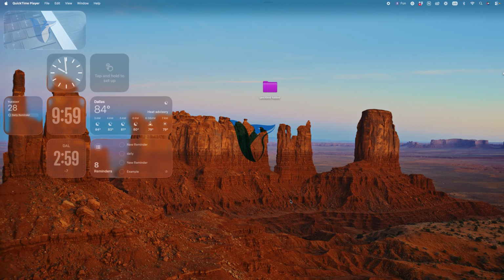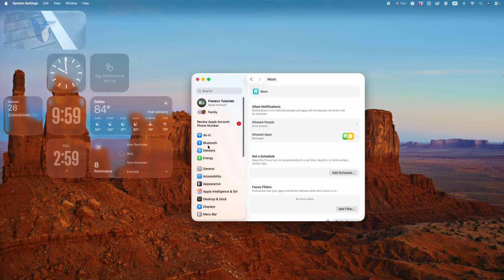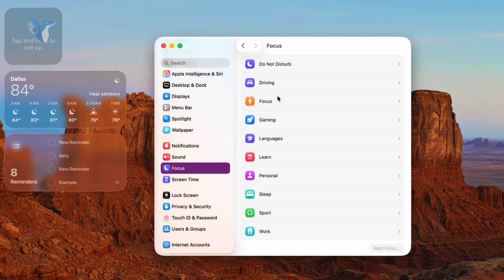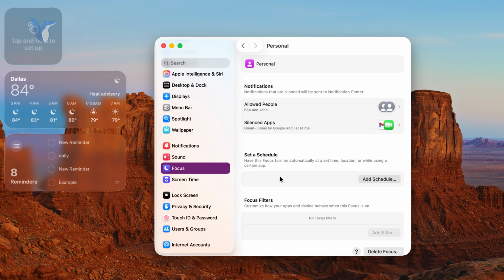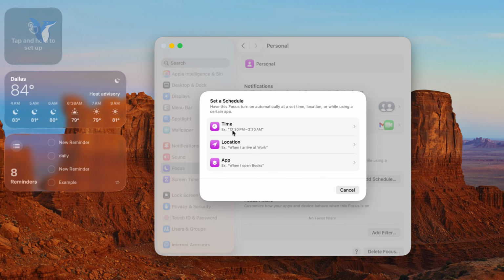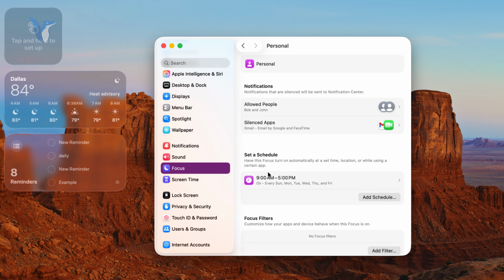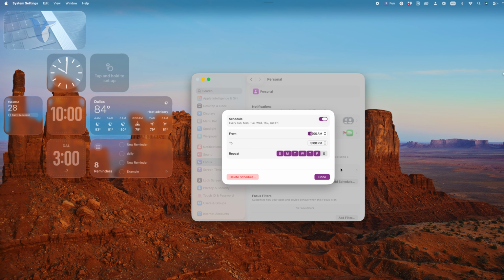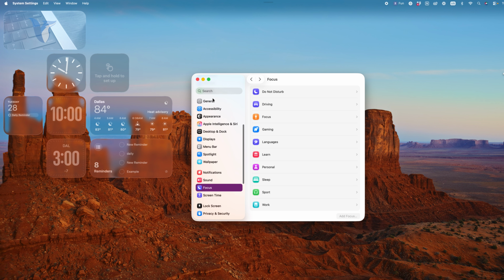How to Turn Off Auto Focus on Mac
Learn how to turn off Auto Focus on your Mac with this quick and easy step-by-step tutorial. This video shows you how to adjust camera and system settings to disable automatic focus features on your Mac.

Timestamps:
00:00 - Focus Settings
00:30 - Select Focus Mode
00:52 - Check Automation Schedules
01:23 - Delete Auto Focus Schedule